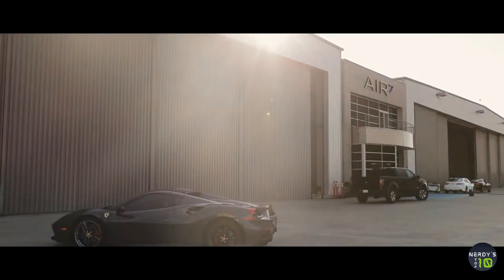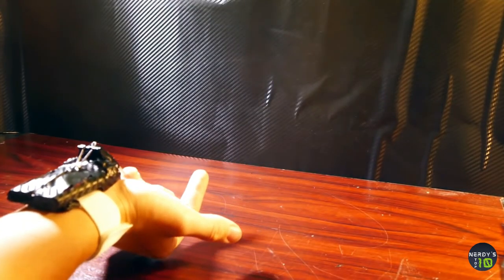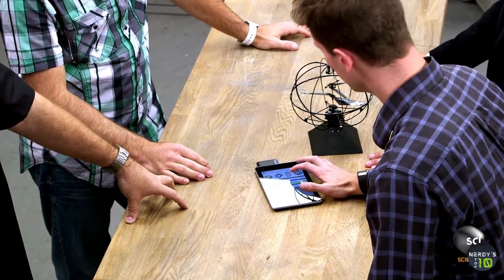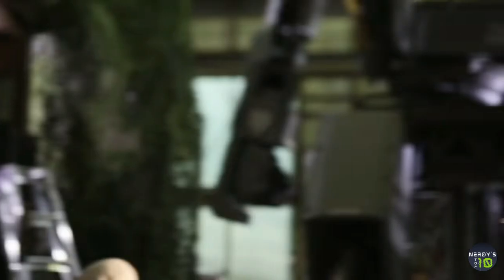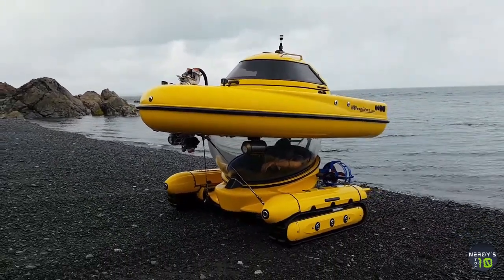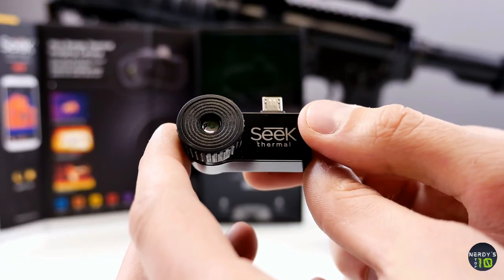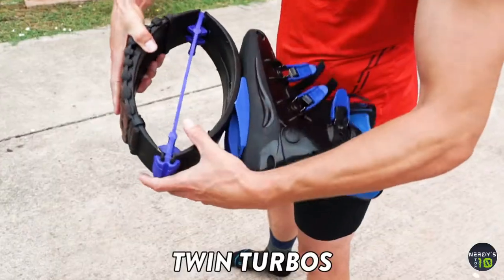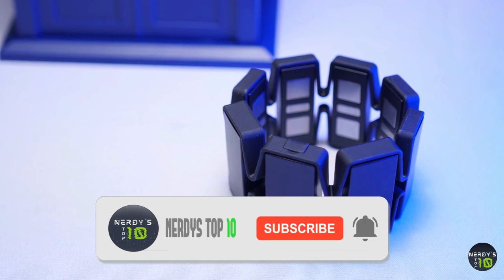10 Gadgets That Give You Superpowers You Can Actually Own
10 Gadgets & Inventions That Will Make You Superhuman - SUPERHERO GADGETS LATEST MUST WATCH

Description:
Today we will show you the 10 Cool Gadgets that will give you superpower in 2021

Socials